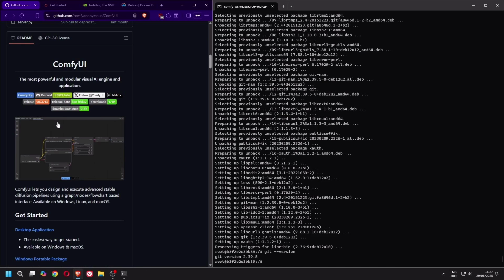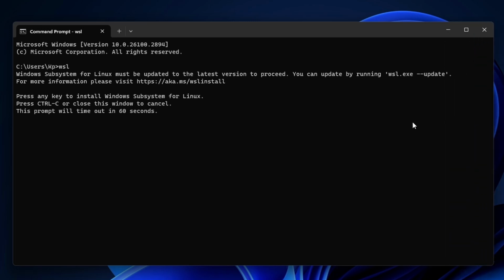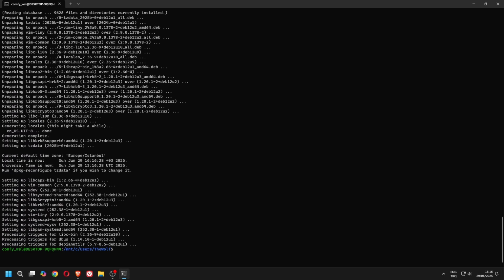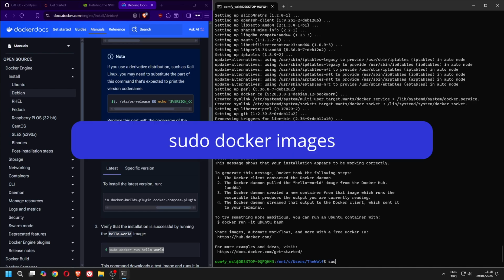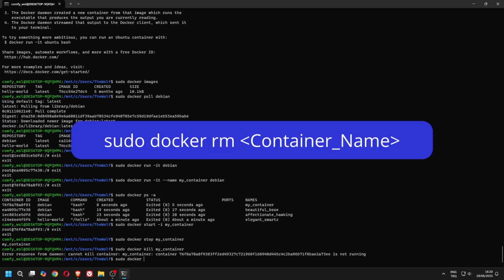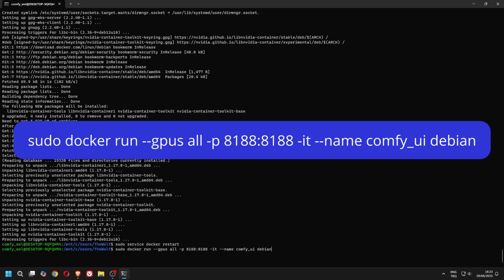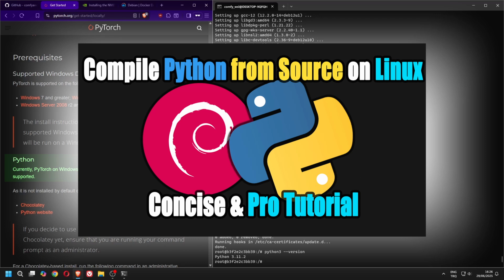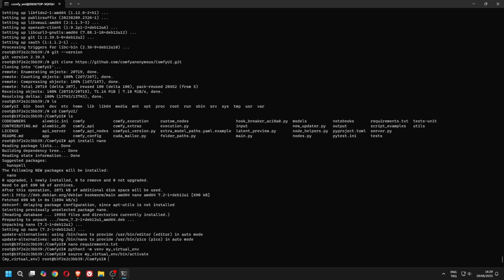How to Install ComfyUI in Docker like a Pro! (Step-by-Step Guide)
🚀 How to Install ComfyUI in Docker on Windows
Learn how to install ComfyUI in a Docker container on Windows with GPU support (NVIDIA) using WSL 2! This step-by-step guide is beginner-friendly and Pro-approved. 💪

👉 Perfect for AI developers, Stable Diffusion enthusiasts, and anyone looking to run ComfyUI with full GPU acceleration inside a lightweight Docker container.

🔧 What You’ll Learn in This Video:
✅ How to enable CPU Virtualization in BIOS
✅ How to install WSL 2 and set up a Linux distro
✅ How to install Docker inside WSL
✅ How to enable NVIDIA GPU support with the Container Toolkit
✅ How to run ComfyUI in a Docker container with port mapping
✅ How to install Python, Git, PyTorch (with CUDA), and all dependencies
✅ How to access ComfyUI in your browser from Windows

🖥️ System Requirements:
* Windows 10/11
* NVIDIA GPU (with CUDA support)
* Docker Desktop
* WSL 2 enabled

🧠 Why Docker + ComfyUI?
Using Docker makes your AI environment clean, reproducible, and portable. You can run multiple environments without affecting your main system — and it just feels pro.

💡 Don’t forget: ComfyUI is a powerful node-based interface for Stable Diffusion, great for both beginners and experts.

🐺 Join the pack. You’re always welcome here.